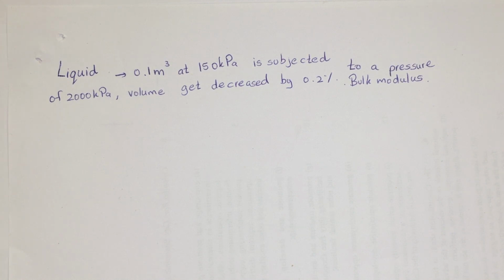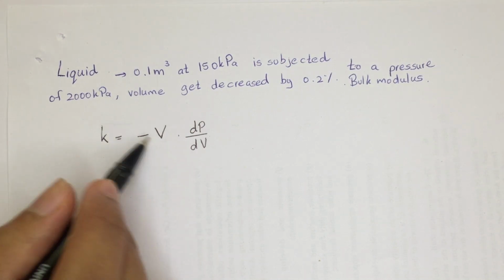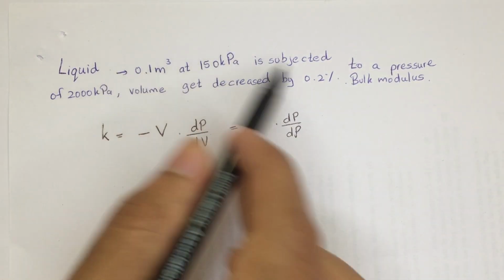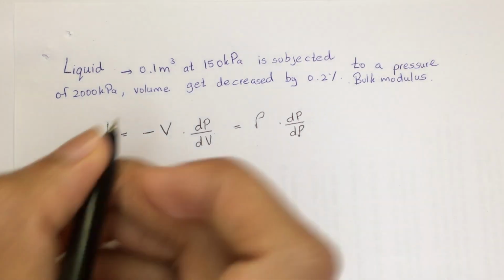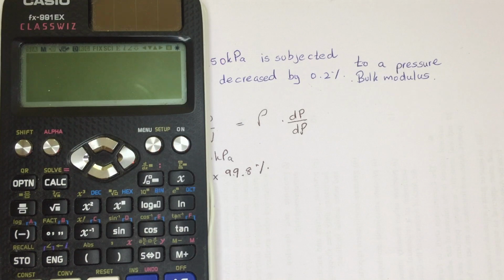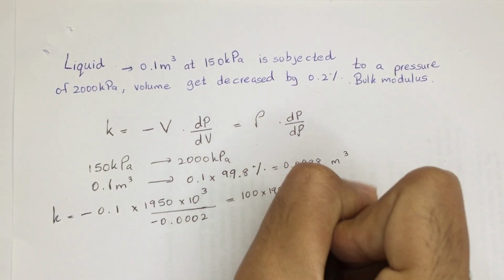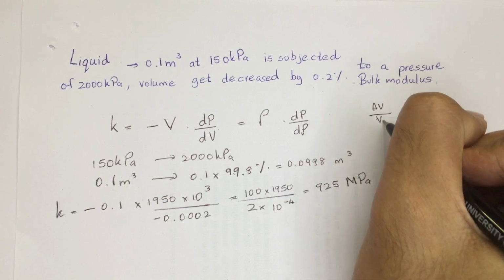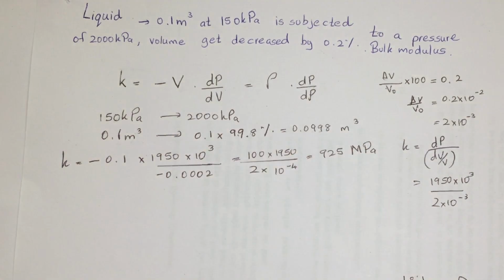Find Bulk Modulus | Fluid Mechanics 2 | Expert Tutor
In this video we have discussed how to find the Bulk Modulus and why we use that Quantity.

If you like to participate in our Monthly Giveaways Join our Telegram group

I look forward to contacting you soon...

Follow our Social Medias to get fact Updates!

You can buy our courses now at our site Viexla for Affordable Prices!